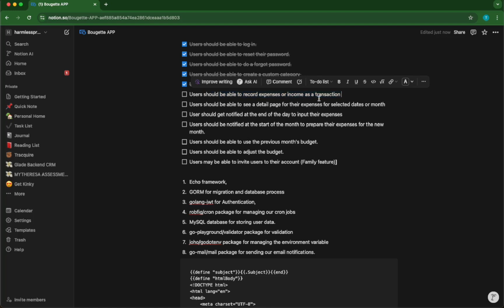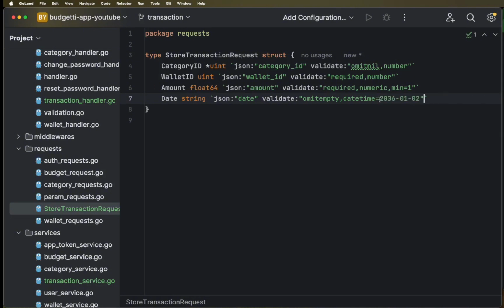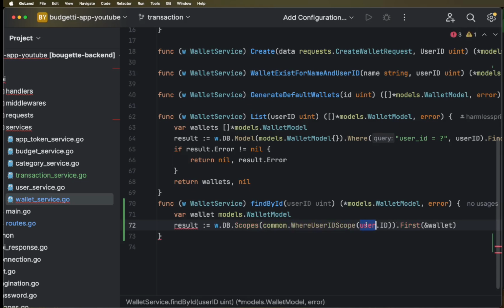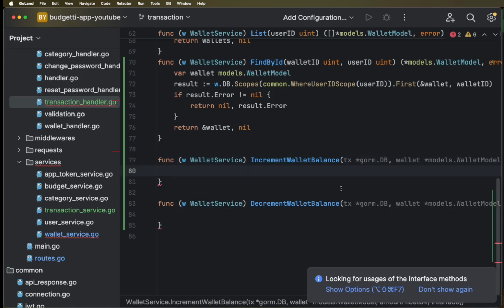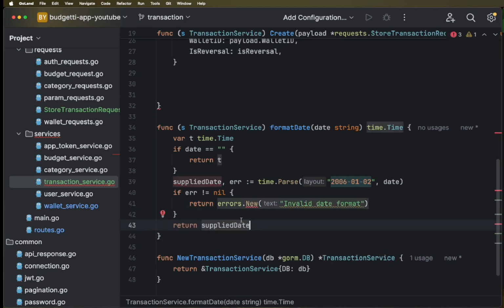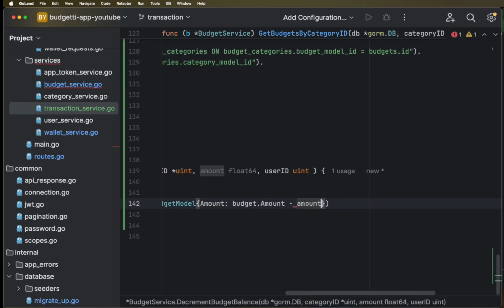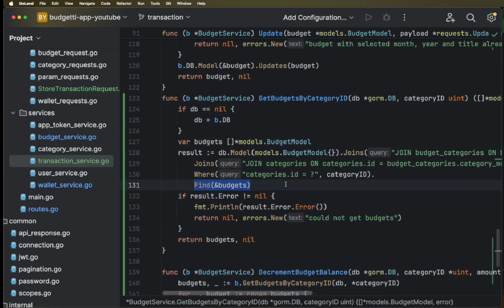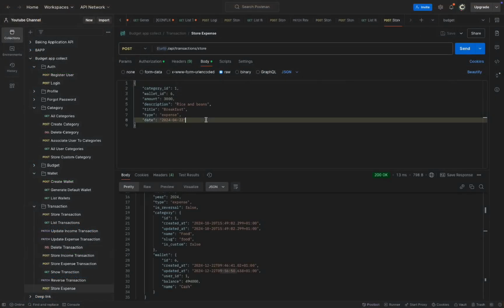Rest API: Record Incomes and Expenses Transaction (Part 25)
In this section, I will walk you through recording incomes and expenses against your budgets based on the selected category and wallets as a transaction.

1. How to categorize a transaction as an income or expense.
2. Decrement or increment a selected wallet based on the type of transaction.
3. Decrement or increment budget balance based on the category of transaction.
4. Wrap the process in the DB transaction to follow the ACID principle.
5. How to join a many-to-many relationship using a gorm.